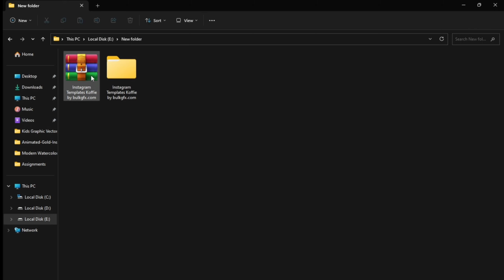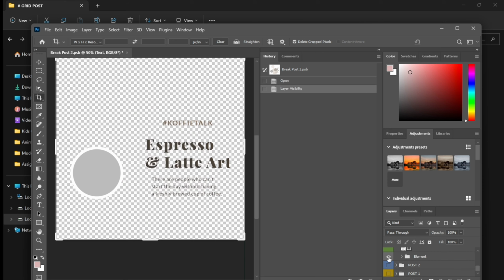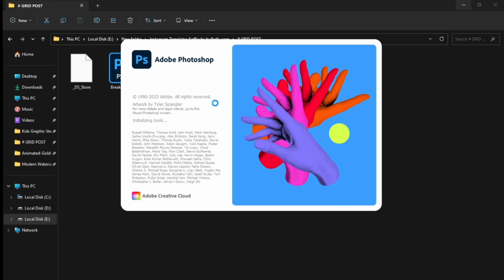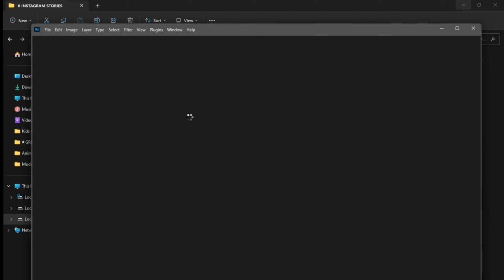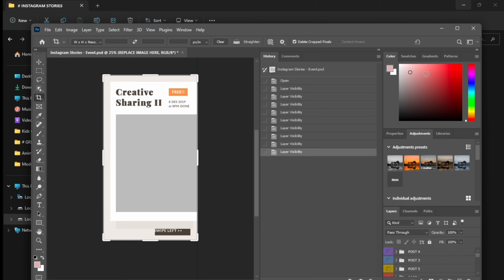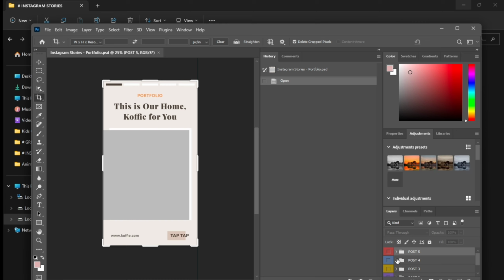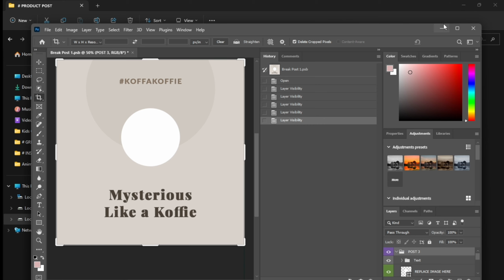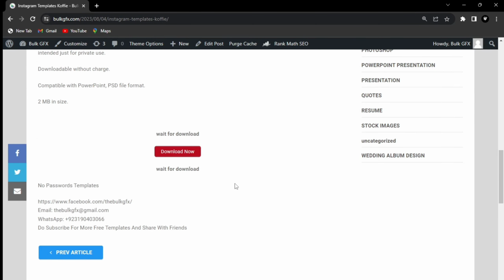Instagram templates koffie |Bulk GFX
Photoshop Files Templates
Brochures Templates
T-Shirts Templates
Certificate Templates
Tri-Fold Templates
Bi-Fold Templates
Frames Templates
Book Cover Templates
Slideshow Templates
Infographic Templates
Wedding Album Cover Templates
Professional Stationery
YouTube Thumbnails Templates
Banners Templates
Stickers Templates
Logo Templates
Letterhead Templates
Flyers Templates
Logo Intro Templates
Poster Templates
CV Resume Templates
Promo Templates
Audio Visualization Templates